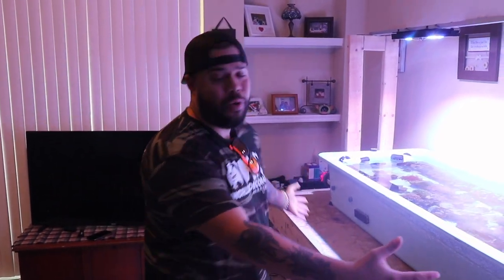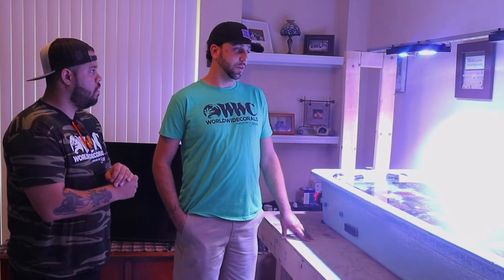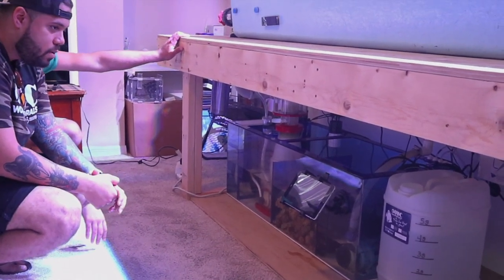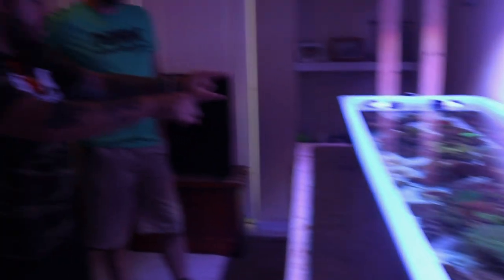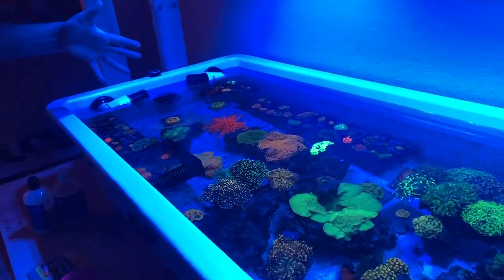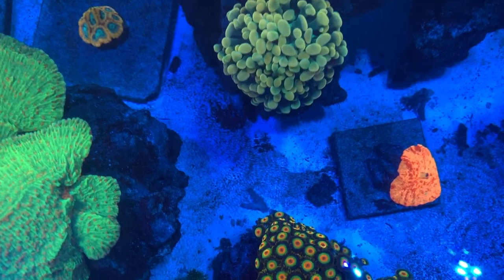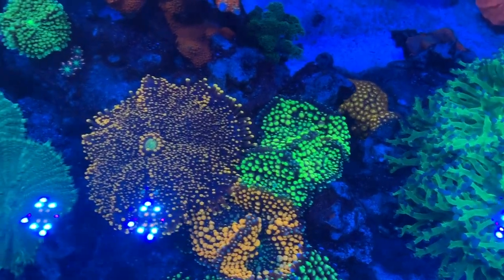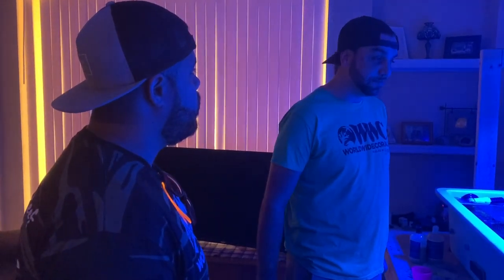ZTB 25- Monster Reef Tank Tour- in Apartment!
Check out this Monster reef in an Apartment! the owner is Shawn Zink who works at World Wide Coral . This is a 120 G Mixed Reef! Let me know your thoughts!